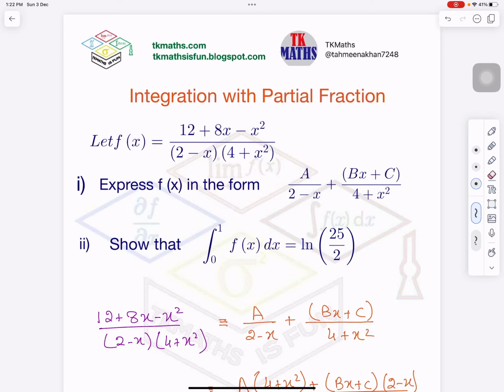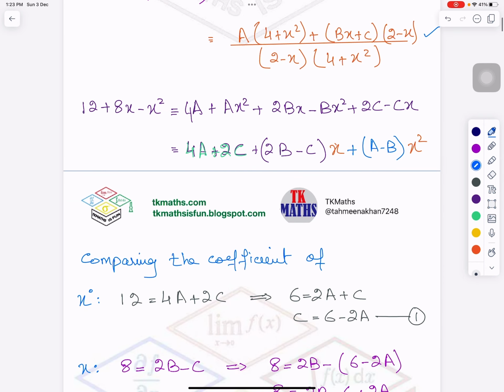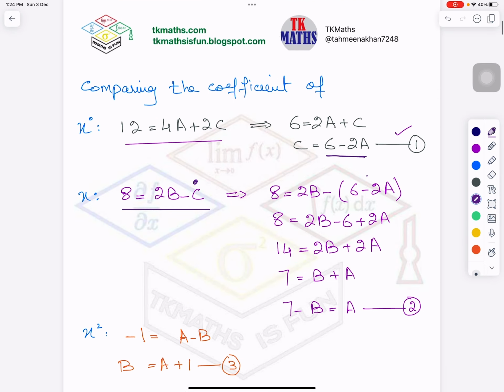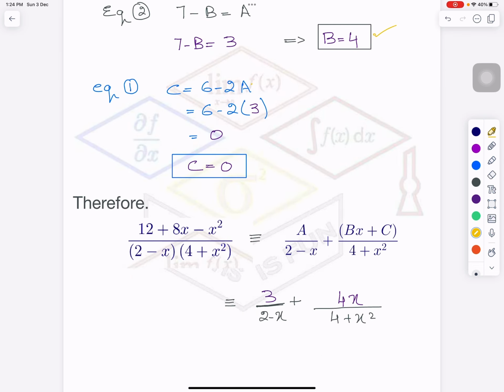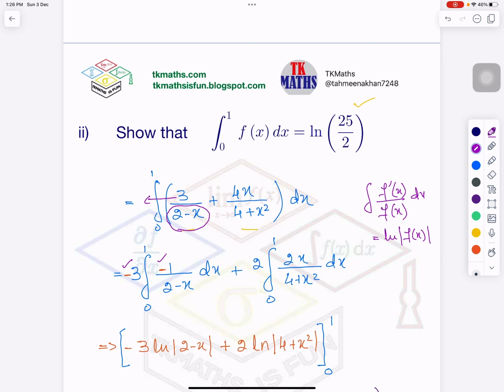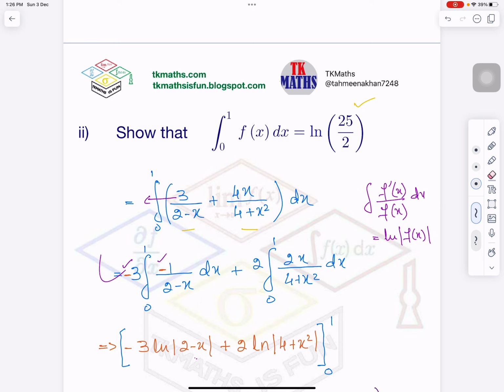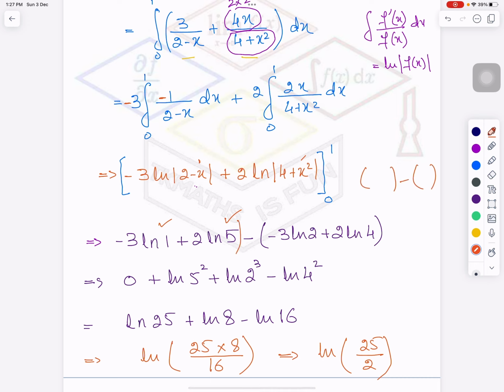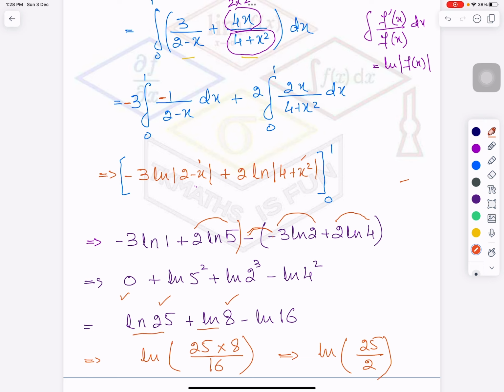TKMaths A Level P3 maths Integration with Partial fraction.